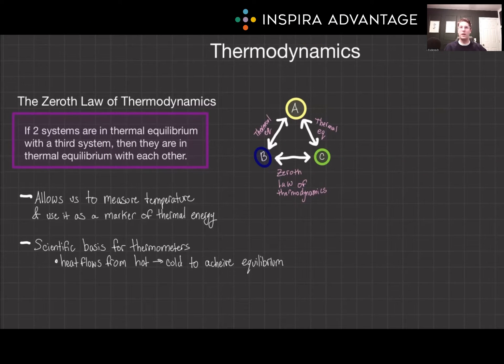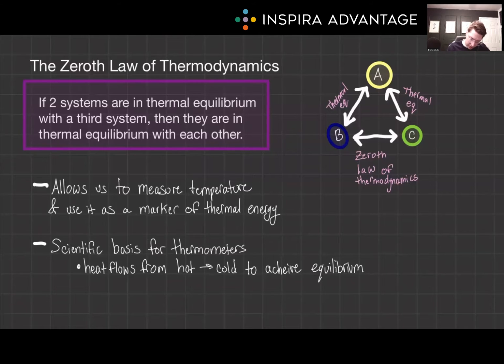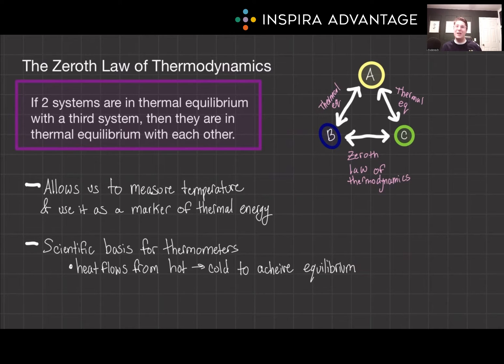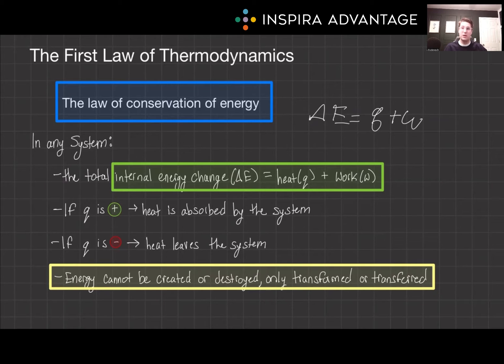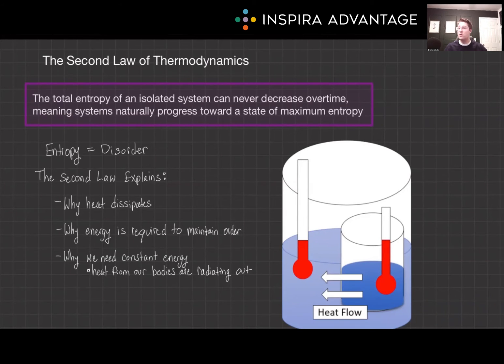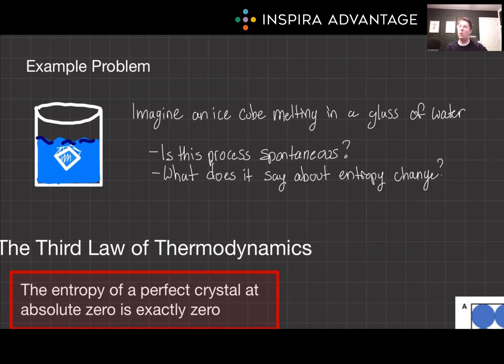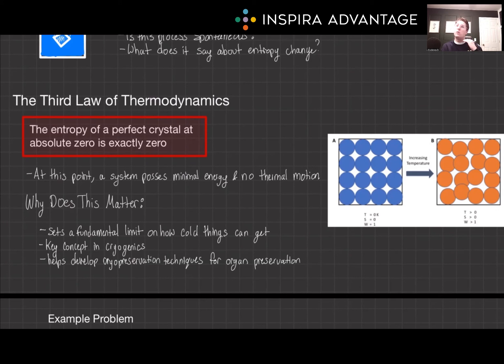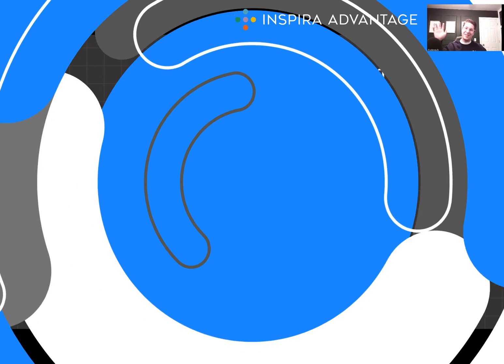Physics: Thermodynamics Laws | MCAT Crash Course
Explore Physics: Thermodynamics Laws for the MCAT in this MCAT crash course! Follow along as Bretton, one of our 99th-percentile MCAT tutors, breaks down this fundamental concept to set you up for success on the MCAT!

Beyond being mere scientific principles, understanding thermodynamics laws is fundamental to comprehending the behavior of energy and matter in biological and physical systems. Mastery of these laws is not only crucial for analyzing heat transfer, entropy, and energy transformations but also provides essential insights into physiological processes such as metabolism and cellular respiration. Whether it's deciphering the first law of thermodynamics (conservation of energy), the second law (entropy), or the third law (absolute zero), knowledge of thermodynamics laws plays a pivotal role in the Chemical and Physical Foundations of Biological Systems section.